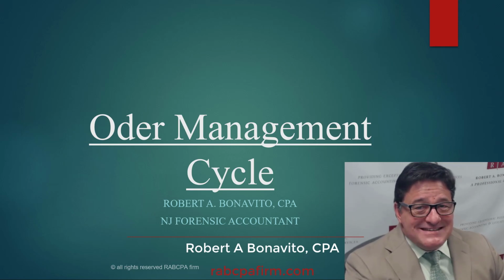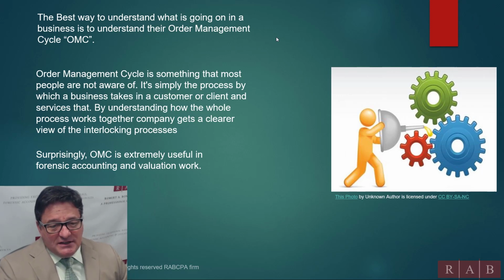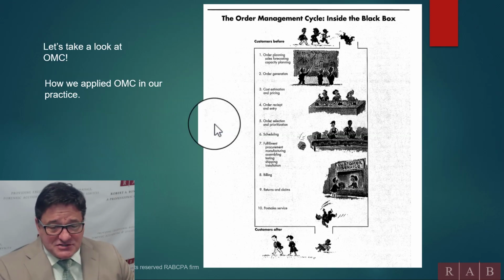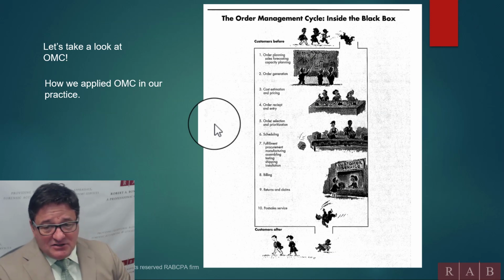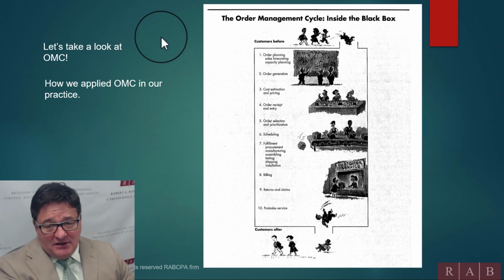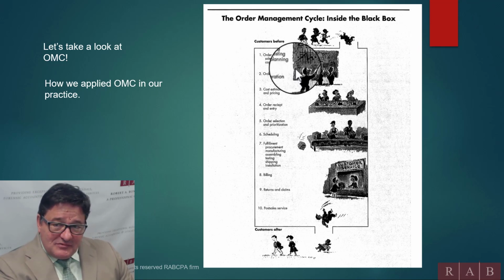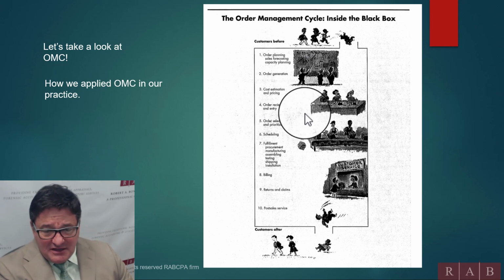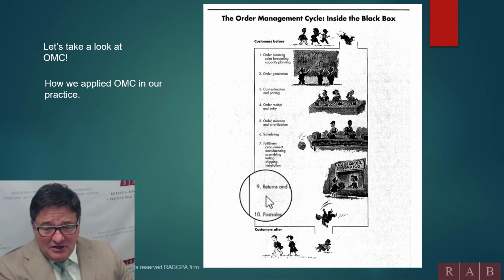What Is the Order Management Cycle (OMC)?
Robert A. Bonavito, a New Jersey forensic accountant, explains the importance of the Order Management Cycle (OMC).

When you are performing forensic analysis or business valuations, one of the most important yet overlooked aspects is understanding the OMC process. Our firm recently had to perform a valuation on a business that had several other valuations performed within the past few years. We reviewed all the valuations; while they were professionally prepared, it was obvious that no one took a close look at the OMC. Key areas were missed or overlooked because there was not a thorough understanding of the OMC.

➡️ The business appeared very basic, but when taking a more in-depth look, it became apparent that the company was extremely complicated. The other valuations lacked a deeper understanding of the business, and its OMC process, which meant much of the risk of the business was not understood.

By analyzing the OMC, we quickly realized there was a tremendous amount of risk in the car sales industry, which were primarily financed by the company because many of the purchasers could not obtain financing through traditional avenues. A detailed analysis of the receivables showed that close to 50% of the receivables would not be collected.

The BHPH OMC process that we discovered works as follows:
✔️A customer comes in with no credit history and needs to purchase a car. Typically, they can afford a $2,000 to $3,000 down payment and the car cost is approximately $7,000.
✔️ In order to make the sale, the BHPH used car dealer will offer to finance the remaining $4,000 based on an agreed-upon monthly payment. This payment typically includes a 30% markup on every $1,000.
✔️ The total amount owed on the $4,000 utilizing this concept would be $5,200 financed over a 24-month period. This would result in a $216 monthly  payment.

❗ The national BHPH used car company had receivables totaling over $20 million. We estimated that subtracting the cost of collection and write-offs, only about $10 million would be collected.

⚡️ The only way you would find this would be by utilizing an understanding of the OMC of the business. The various steps that would be taken can be seen in the video. This is useful because while the OMC varies from industry to industry, most small businesses and large corporations utilize the same basic steps when handling the customer that comes in the door.

👉 There is an excellent article in the Harvard Business Review called Staple Yourself to an Order, if you want to learn more about OMC, I recommend you take a look at this article